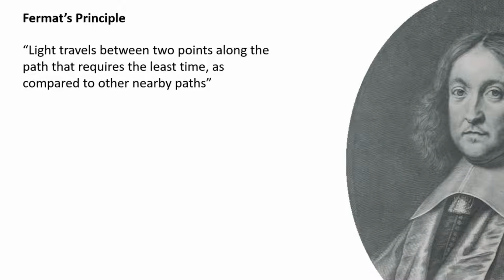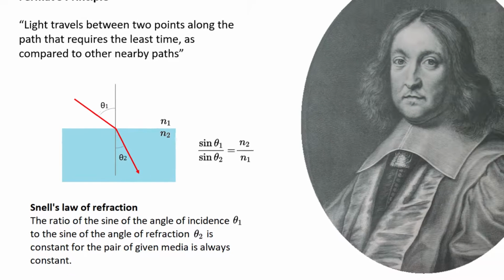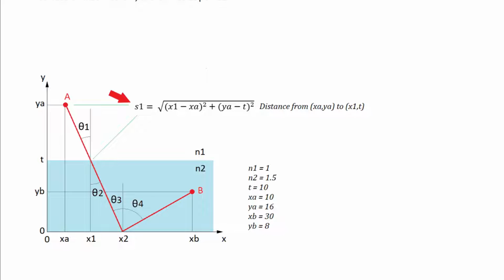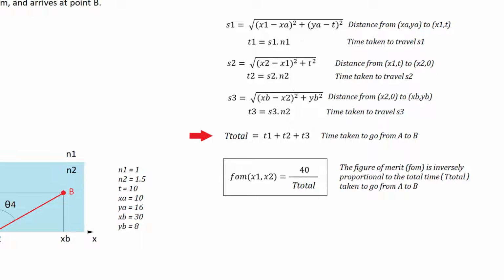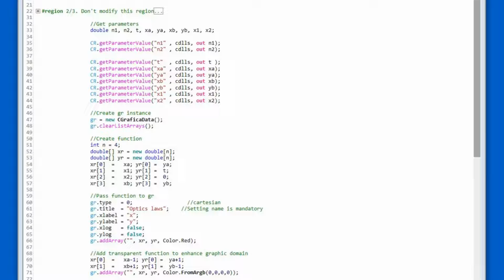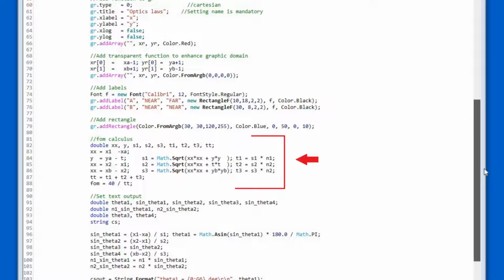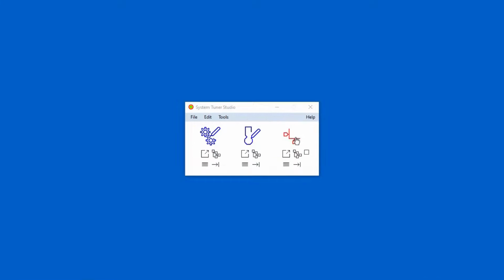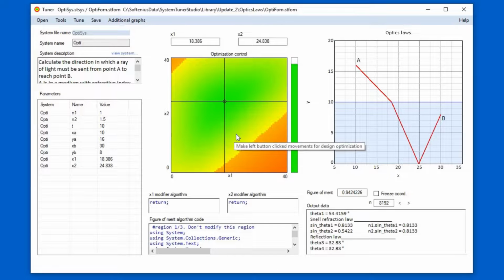D030 Fermat's Principle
Starting from Fermat's principle, the laws of reflection and refraction are verified.

0:00 Intro
0:26 Fermat's principle
0:34 Reflection law
0:55 Refraction law
1:25 The problem to solve
1:47 Calculation of the function to be optimized
2:42 System edition in STS
2:59 Figure of Merit edition
4:07 Getting results

Are you interested in starting your own business, joining our team, or just buying System Tuner Studio?